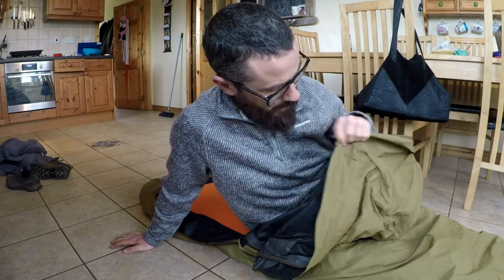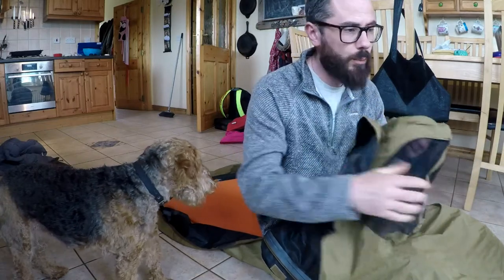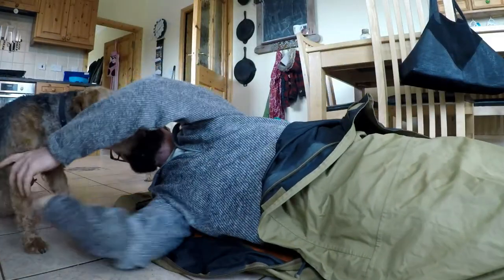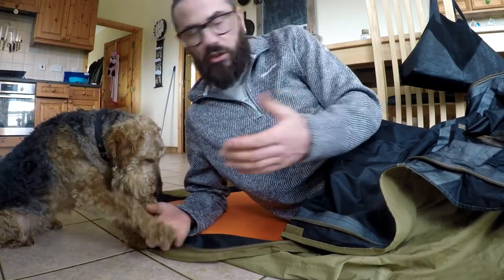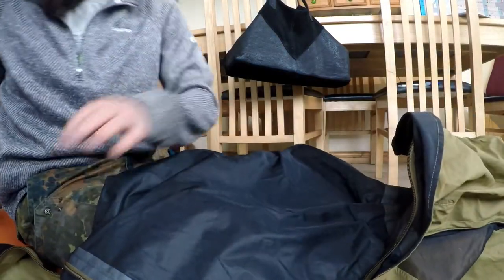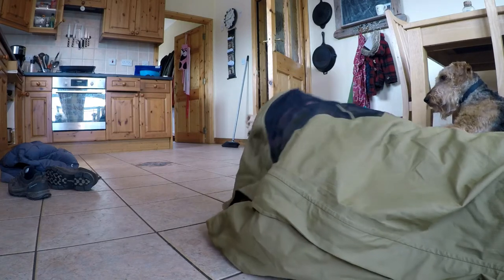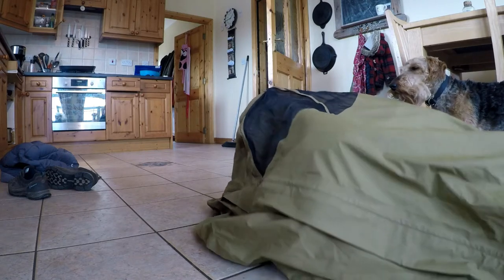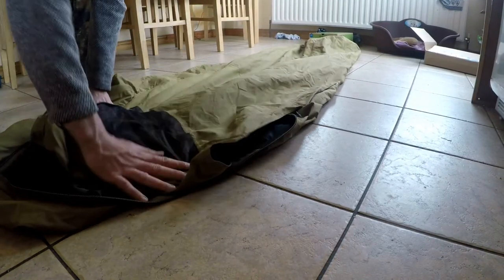Bushcraft Bivy Bag : USMC improved bivy system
Welcome to Wooly's World. This is a little channel about my life and all the things I get up to. so if you like Chainsaws, Bushcraft, camping, splitting wood, long walks in the rain , pina coladas , no hang on that's a song, it's all about the outdoors and how im trying to get my family and i out as often as possible It can get random at things but hey that's the way it goes.

Description
This is the latest generation bivy cover used by the United States Marine Corp. This USMC improved bivy cover is an improved version of the popular Woodland or ACU digital bivy cover. This bivy cover is a perfect way to make your current sleeping bag waterproof without adding much weight. In warmer weather, it is great for sleeping under the stars by itself.

Bivy Cover Features and Material
This USMC improved bivy cover is made of 100% Nylon and 100% PTFE (Gortex). It also features black mesh face screens that may have holes, but can be repaired. That said, the face screen would only be necessary if you plan to camp in big time bug country.
Running a 24 inch Bar on the Frankensaw.